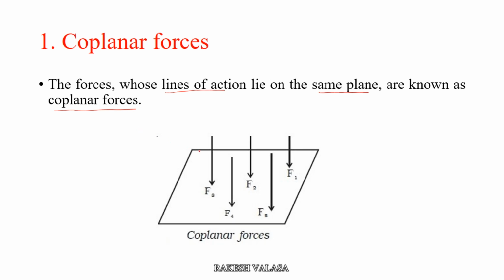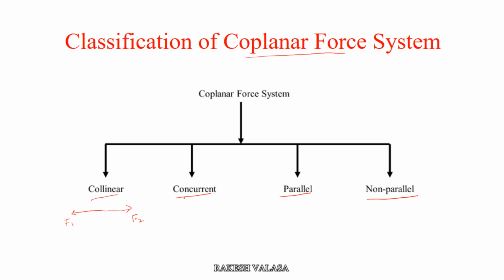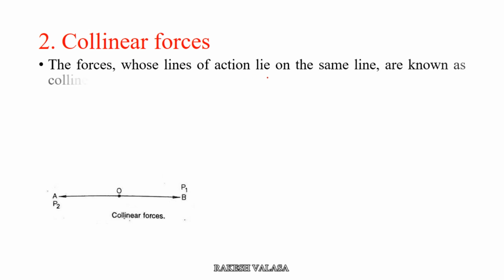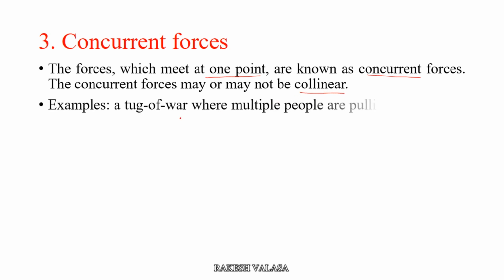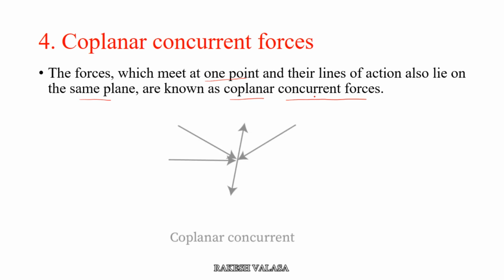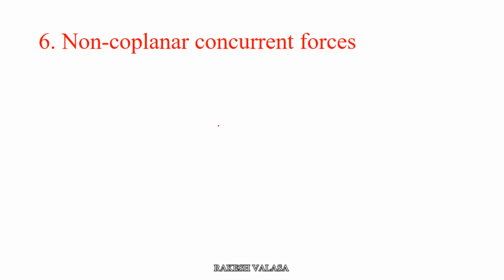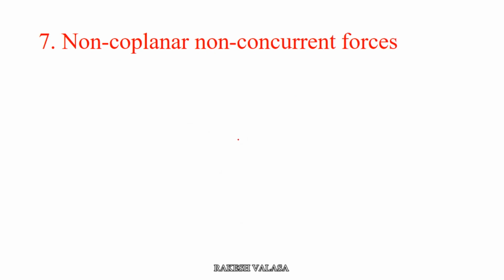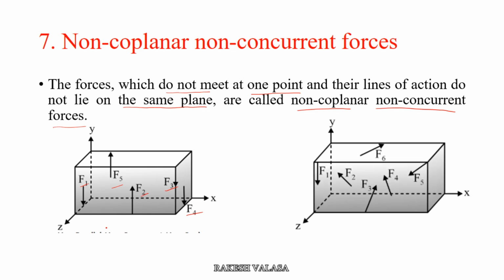Lecture 3, SYSTEM OF FORCES - Engineering Mechanics